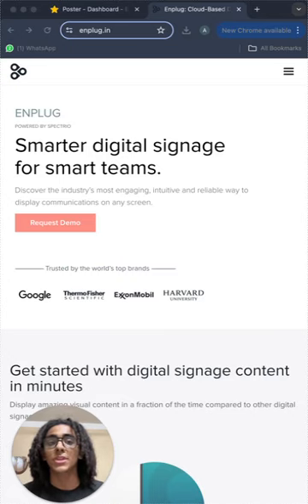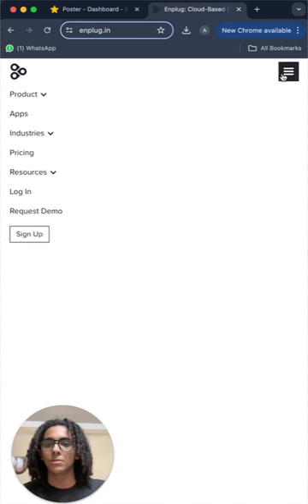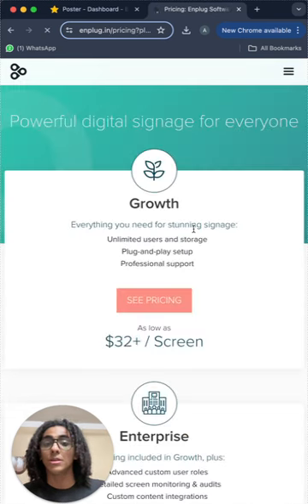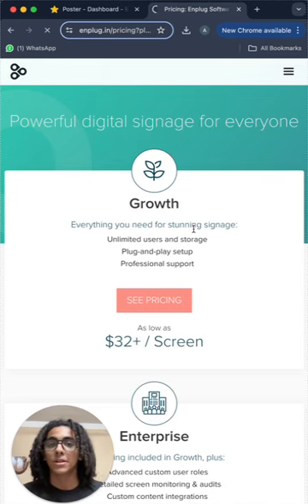Enplug pricing in 2024